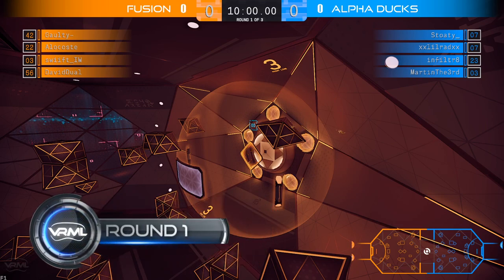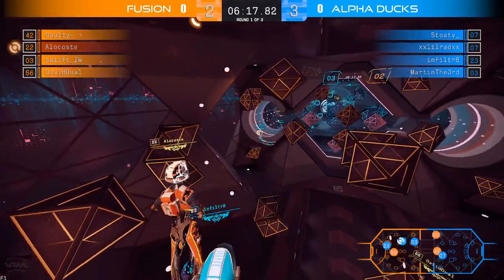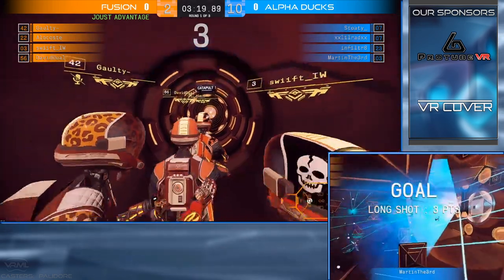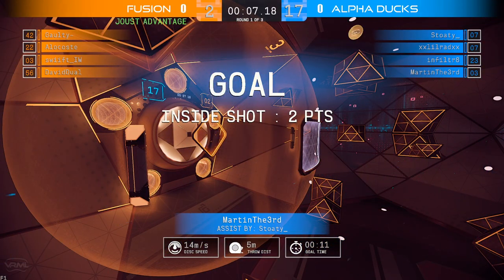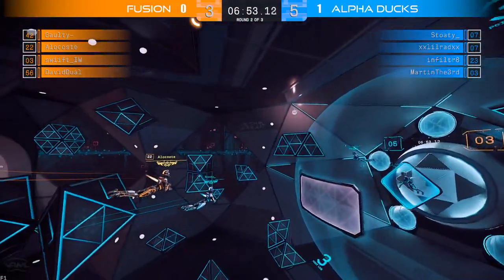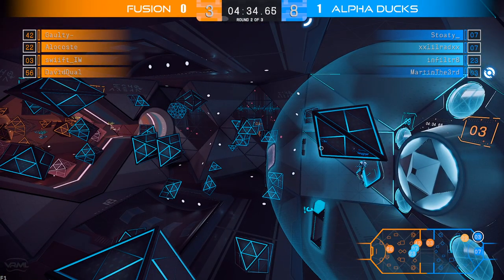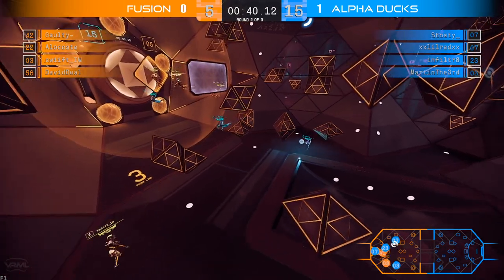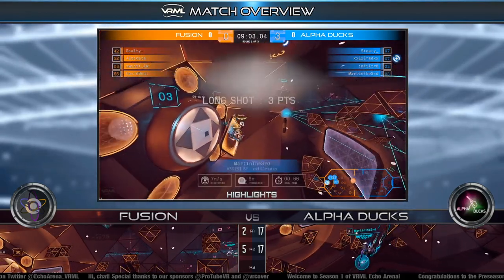Echo Arena - Fusion vs Alpha Ducks - Season 1 Week 2 - VRML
Cast by Palidore